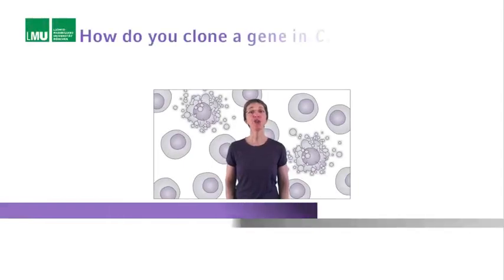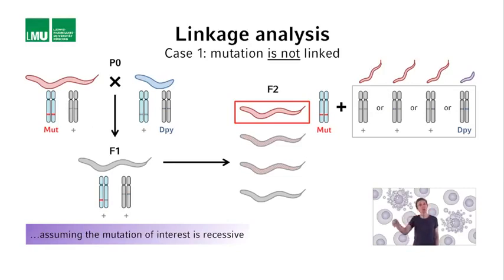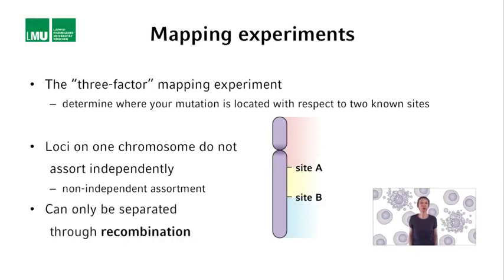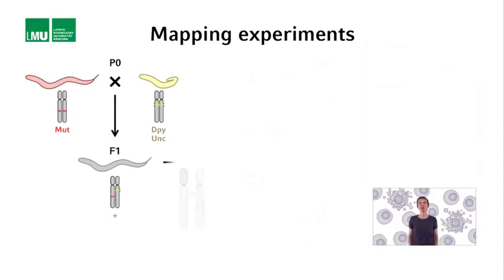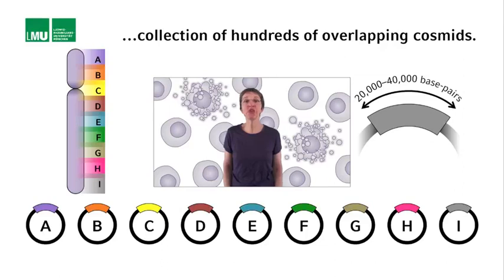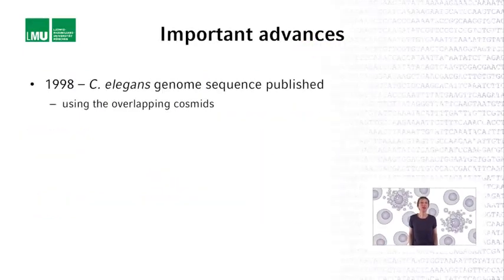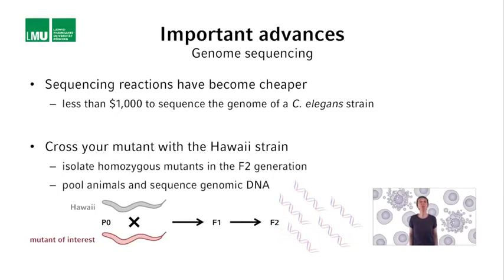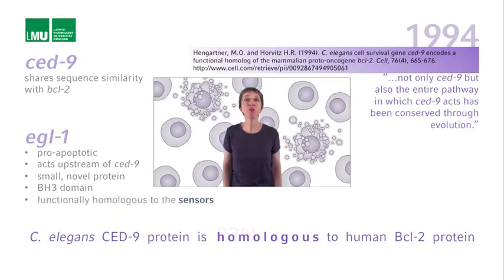3 3 Lecture 3 Cloning of C elegans ced 9 and egl 1 17 45